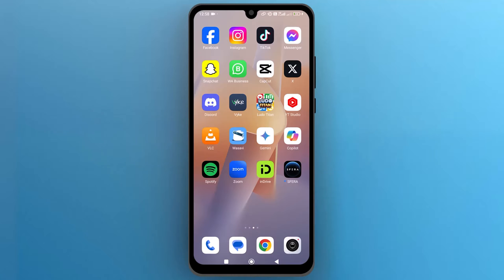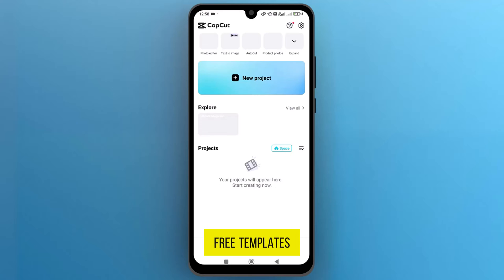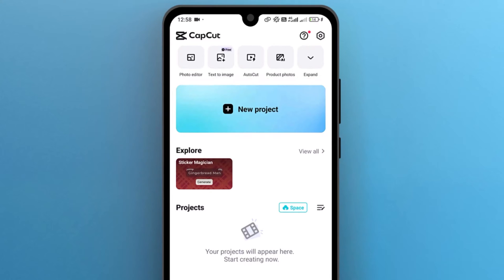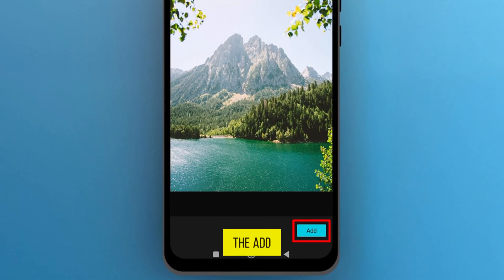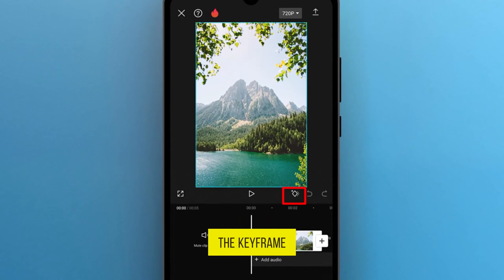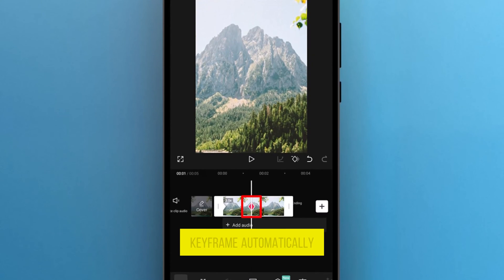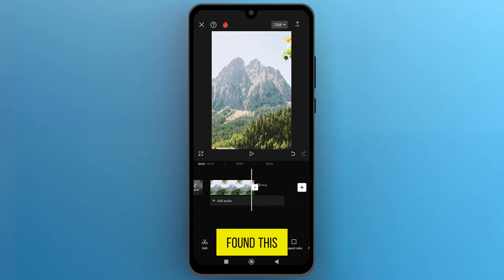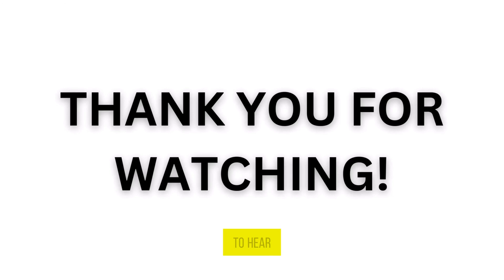How to Make Images Move in CapCut [2024] Easy Tutorial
Welcome to our in-depth tutorial on "How to Make Images Move in CapCut." If you're looking to add dynamic motion to your images within your videos, this guide will walk you through every step needed to create stunning visual effects using CapCut.

Timestamps:

00:00 - Introduction to Making Images Move in CapCut
00:13 - Why CapCut is Your Go-To Video Editing Tool
00:26 - Starting a New Project and Importing Images
00:39 - Setting the Movement: Keyframes Explained
00:52 - Finalizing the Image Movement
01:11 - Encouragement for Feedback and Conclusion

What You'll Learn:

Navigating the CapCut app to start a new project.
Importing images from your gallery into CapCut.
Using keyframes to animate images and create movement.
Tips for adjusting your images to achieve smooth transitions.